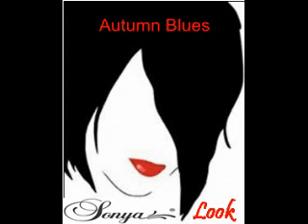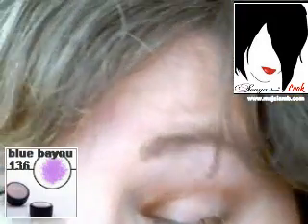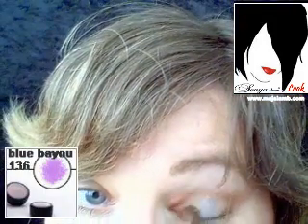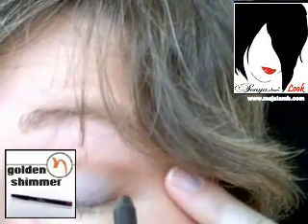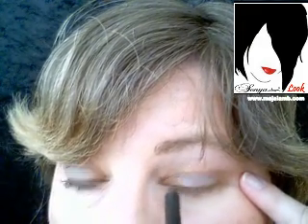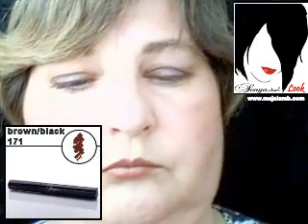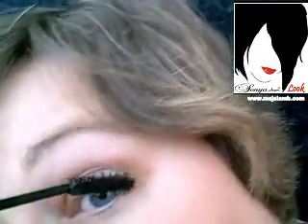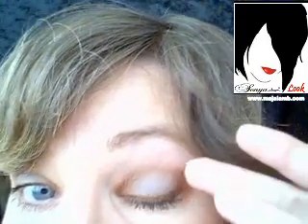Sonya Look: Autumn Blues - English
I love the Autumn, especially when we have clear blue skies, the sun is shining and all the leaves around are showing their full colour glory.